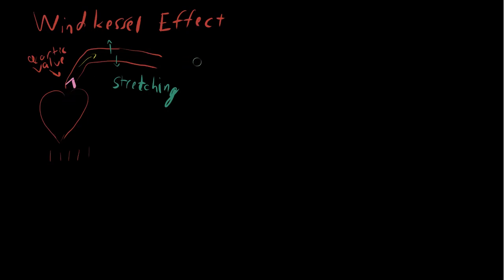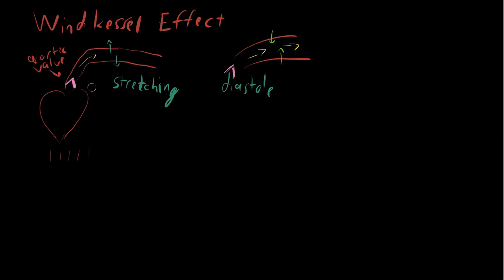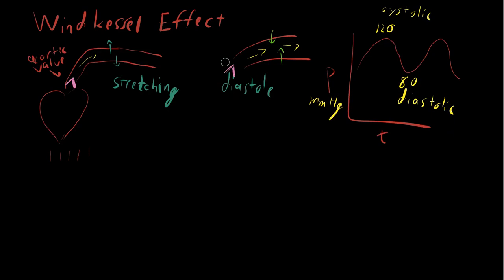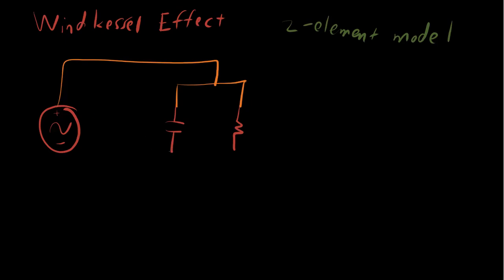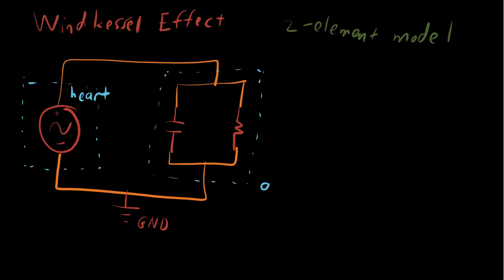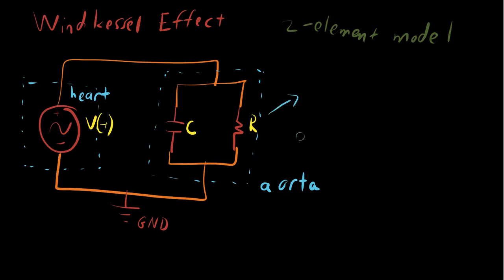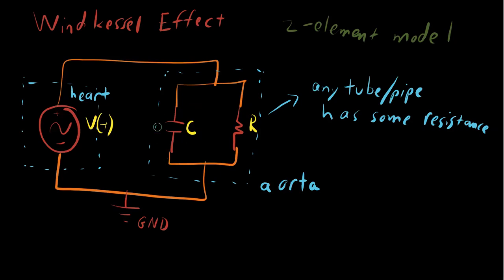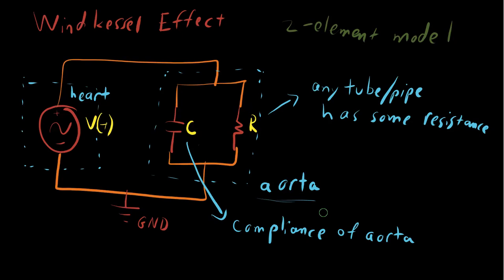Windkessel Effect - Aortic compliance